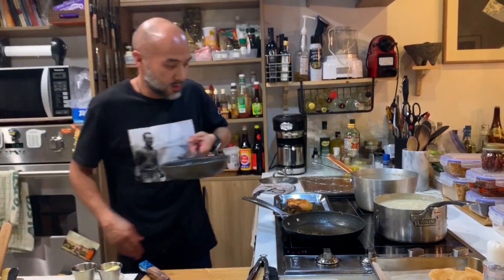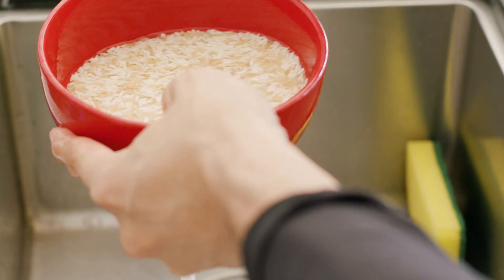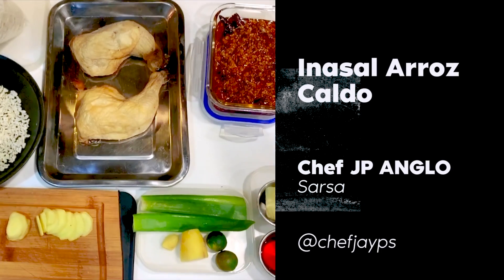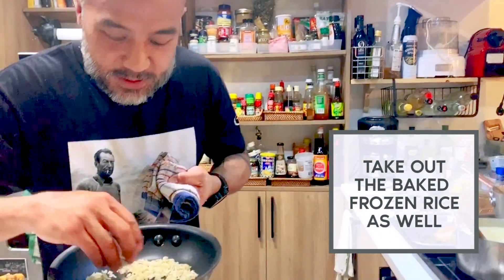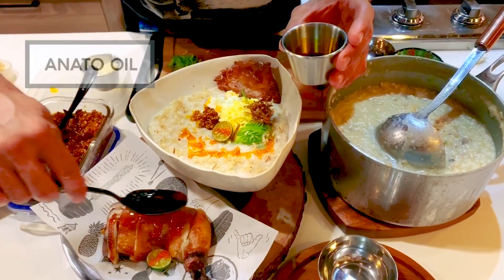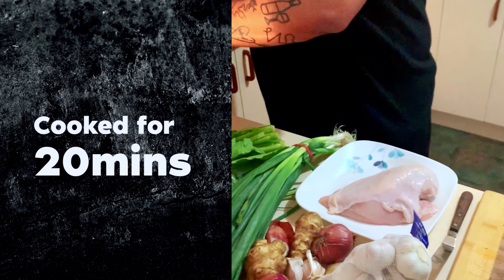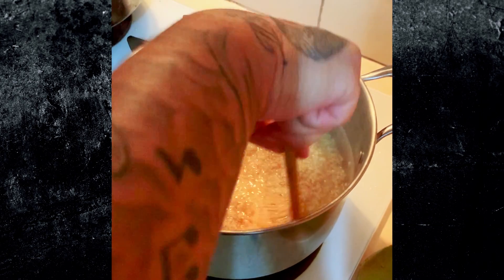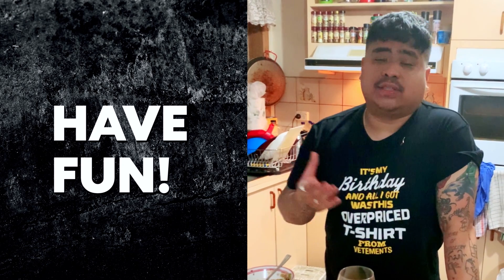The Best Lugaw Arroz Caldo Recipes Cooked by 3 Filipino Cooks w/ Chef JP & Ross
How do you like your Arroz Caldo? JP, Ross, and I show you three different ways to make this Pinoy favourite!